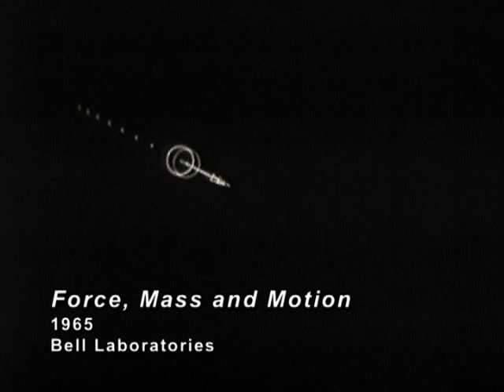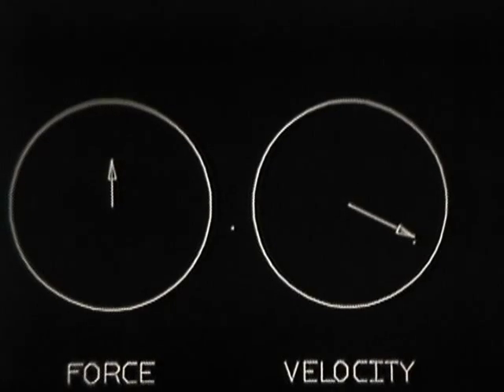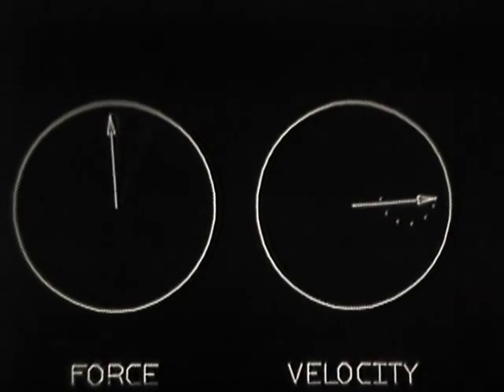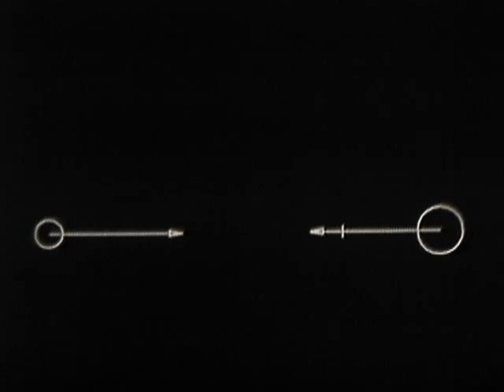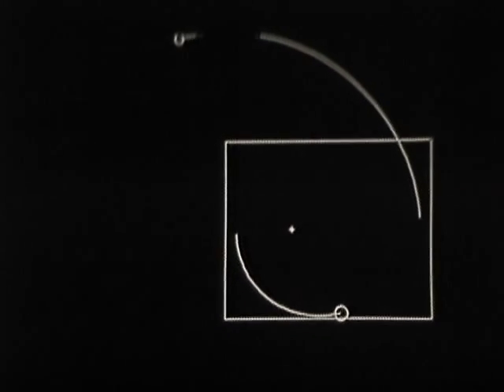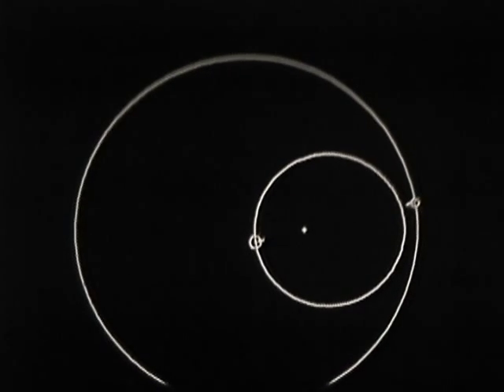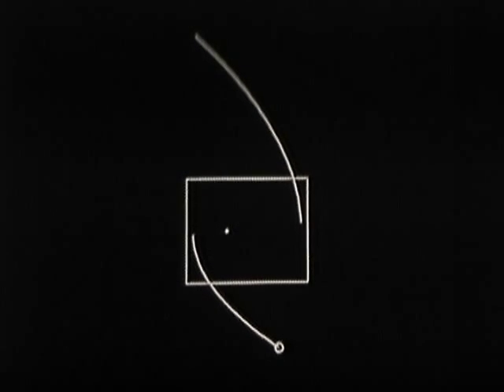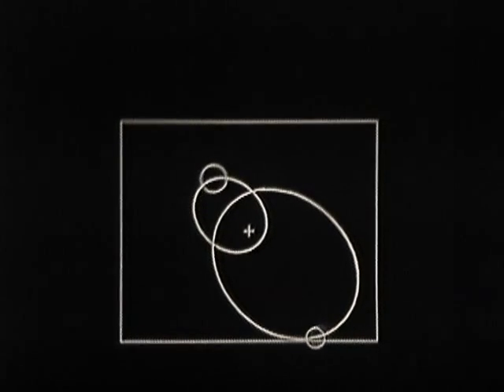Physics of Force, Mass and Motion Demonstrated Using Early Computer Graphics - AT&T Archives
Force, Mass and Motion is a film in which Bell Labs mathematician Frank W. Sinden translates the equations that define many basic rules of physics into computer graphics, so one can see them play out in real time.

This film was made mostly for an audience of fellow scientists, students, etc.; it was available through The Bell System's film rental program in 1968. At that time, it was described as:

"an educational film by F. W. Sinden shows how gravity-like forces and inertia affect bodies with various initial velocities. the interplay is hard to visualize, but is clear on the screen. it produces the curves in the upper picture, this film, costly with conventional animation, is inexpensive here because the computer makes pictures by solving equations... In one sense, the computer is the a "perfect laboratory"; it demonstrates exactly how our mathematical models would behave and helps us look for imperfections in our experimental apparatus when we do go ahead in the laboratory."

Sinden worked at Bell Labs for decades, retiring in the early 1990s. But on the side, he had a few unique hobbies — in the 1960s, he designed two modular mechanical board games produced by Parker Brothers — Booby Trap and Avalanche. Later in life, he became obsessed with creating novel sailboat designs.